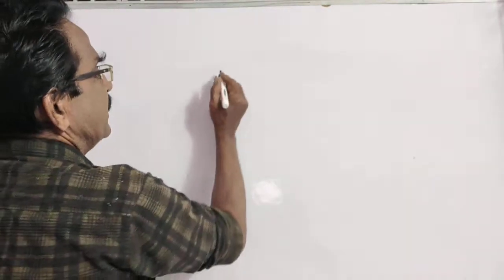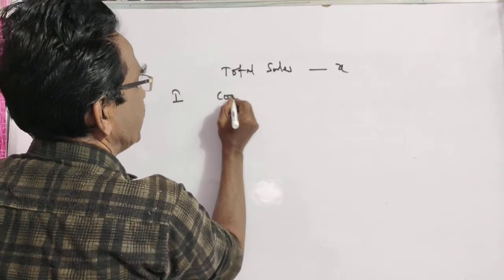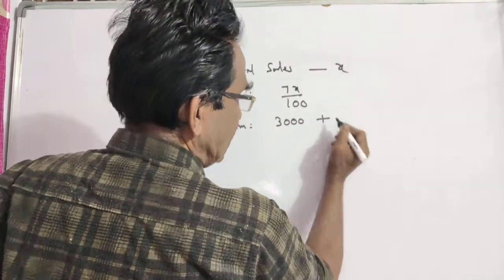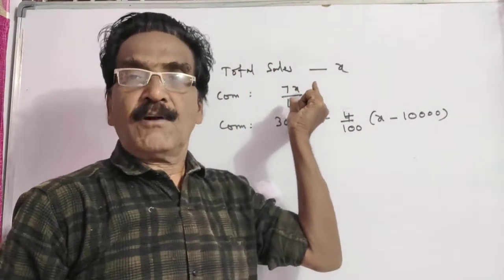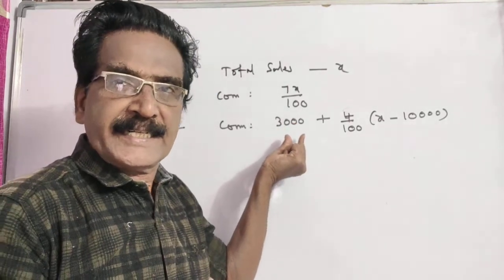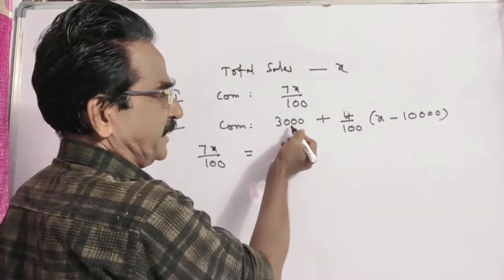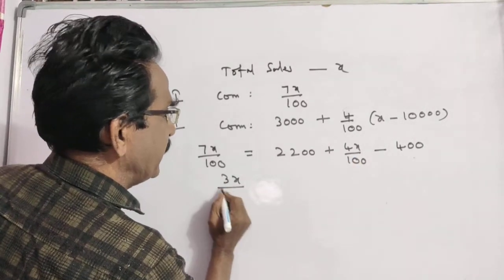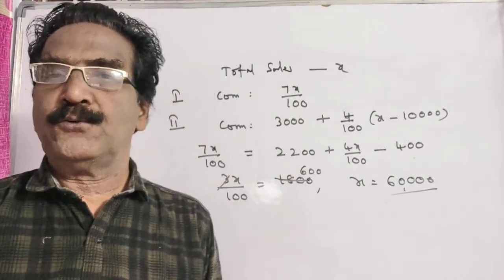A company allows 7 % commission on total sales. If the salesman is appointed on a fixed salary of Rs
A company allows 7 % commission on total sales. If the salesman is appointed on a fixed salary of Rs. 3000 and 4 % commission on the sales more than Rs. 10000, then the salesman gets Rs. 800 more. Find the total sales made by the salesman?

This is Percentage Problems part -1
John went to a stationery shop and bought items worth Rs. 350, out of which Rs12.50 went on sales tax on taxable purchases. If the tax rate was 5%, then what was the cost of the tax free items?

Fresh grapes contain 90% water by weight whereas dry grapes contain 20% water by weight. Ram buys 64kgs of fresh grapes for Rs 160. At what price should Ram sell the dry grapes to get a profit of 20%?

Fresh fruit contains 72% water and dry fruit contains 25% water. How much dry fruit can be obtained from 150 kg of fresh fruits?

Fresh fruit contains ‘x’% water and dry fruit contains 20% water. If 40kg of dry fruit can be obtained from 100 kg of fresh fruit, what is ‘x’?

In an election 10% of the voters on the voter’s list did not cast their votes and 60 voters cast their ballot paper blank. There were only two candidates. The winner was supported by 47% of all the voters in the list and he got 308 votes more than his rival. The number of voters on the list was

In an election between two candidates, 75% of the voters cast their votes, out of which 2% were declared invalid. A candidate gets 9261 votes which were 75% of the valid votes. The total number of voters enrolled in that election were

In an election 30% of the voters voted in favor of A. 60% of the remaining voted in favor of B. and the remaining have not voted. If the difference between the votes polled by A and those who have not voted is 1200, how many voters are there?

10% of the voters did not cast their vote in an election between two candidates. 10% of the votes polled were found invalid. The successful candidate got 54% of the valid votes and won by a majority of 1620, votes. The number of voters enrolled on the voters list was

The ticket for admission to an exhibition was Rs. 5 and it was later reduced by 20%. As a result, the sale proceeds of tickets increased by 44%. What was the percentage increase in number of visitors?

A salesman`s commission is 5% on all sales up to Rs.10, 000 and 4% on all sales exceeding this. He remits Rs.31, 100 to his parent company after deducting his commission. Find the total sales?

A sales representative's commission is 6% on all sales up to Rs.15000 and 5% on sales exceeding this. He remits Rs.47350 to his company after deducting his commission. What were the total sales?

A company gives 8.5 % commission to his salesman up to the sale of Rs. 20000 and 7.0 % commission on the sale more than Rs. 20000. If the sales deposited are Rs. 42480 after deducting his commission from the sale, find the total sale of the salesman?

A company allows 11% commission on total sales. If the salesman is appointed on a fixed salary of Rs. 8200 and 5% commission on the sales more than Rs. 20000, then the salesman gets Rs. 1200 more. Find the total sales made by the salesman?

A salesman gets a commission of 10% on the total sales. If the sales exceed Rs 20000 he will get 5% as an additional commission on the excess of sales. If he gets a total commission of Rs 2900 then find the additional commission that he received?

A reduction of 20% in the price of rice enables a person to buy 3.5 kg more for Rs. 77. What is the original price per kg?

A reduction of 20 % in the price of sugar enables a purchaser to obtain 2.5 kg more for Rs 160. What is the original price per kg?

The ratio of expenditure and savings is 3 : 2 . If the income increases by 15% and the savings increases by 6%, then by how much percent should his expenditure increases?